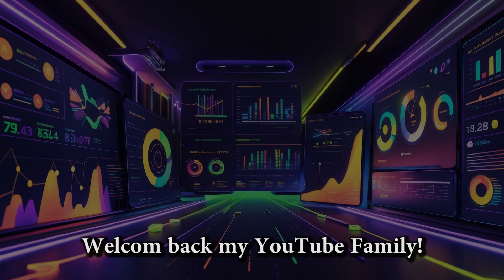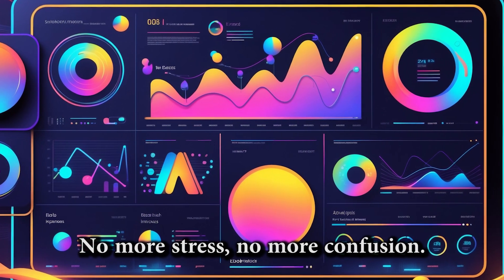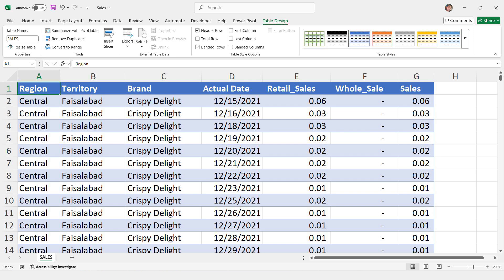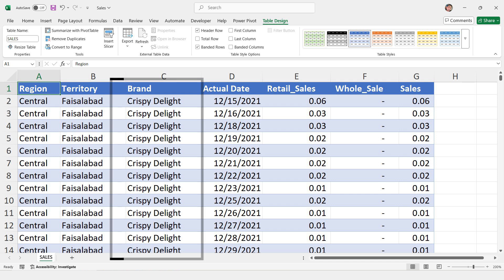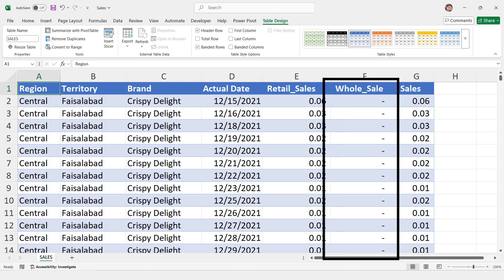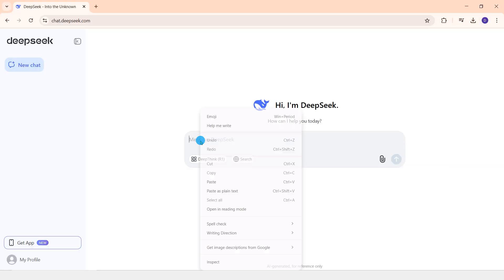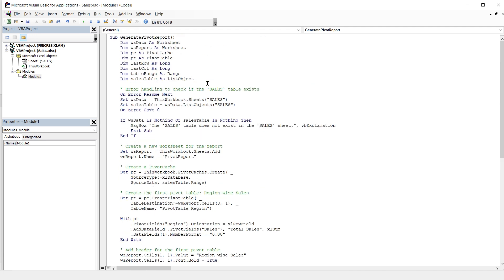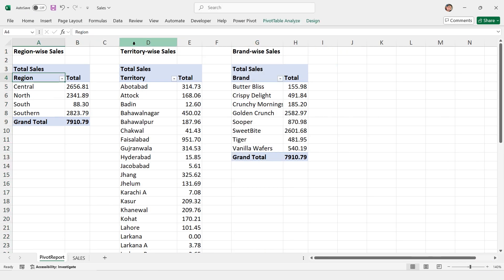Master Data Analysis in Excel with DeepSeek AI & ChatGPT | 10x Your Productivity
🚀 Master Data Analysis in Excel with DeepSeek AI and Chat GPT and 10x Your Productivity! 🚀
In this video, you’ll learn how to leverage DeepSeek AI to automate and simplify data analysis in Excel. Whether you’re a beginner or an advanced user, this tutorial will show you how to analyze data faster, create insightful reports, and make data-driven decisions with ease.
🔑 What You’ll Learn:
How to integrate DeepSeek AI with Excel for seamless data analysis.
Automate repetitive tasks like data cleaning, sorting, and visualization.
Use AI-powered insights to uncover hidden trends and patterns.
Save hours of manual work and boost your productivity instantly.
💡 Why DeepSeek AI?
DeepSeek AI is a game-changer for Excel users, offering advanced data analysis tools without the need for complex coding or expensive software.

🚀 **Unlock the Full Potential of Microsoft Excel with AI & Automation!**

📊 Related Topics Covered:
Excel data analysis tips and tricks
AI tools for data visualization
Automating Excel with AI
Data cleaning and preprocessing in Excel
Advanced Excel formulas and functions
Business intelligence and analytics
AI-powered data insights